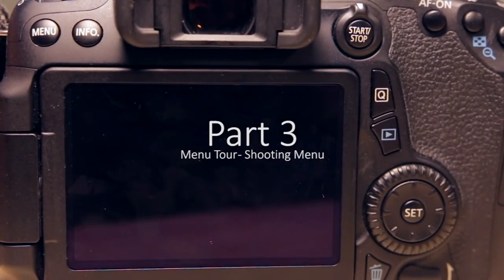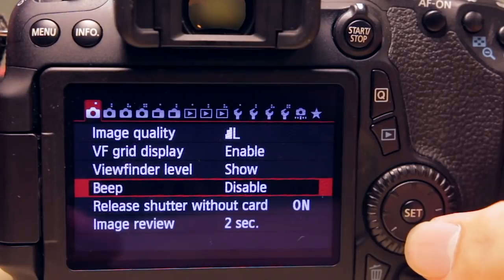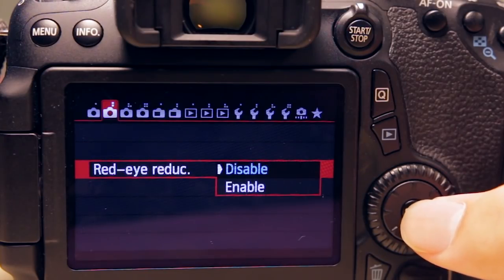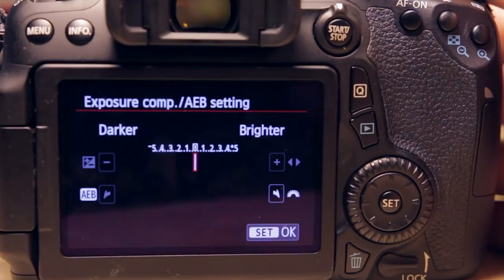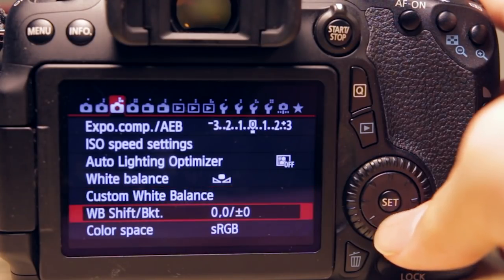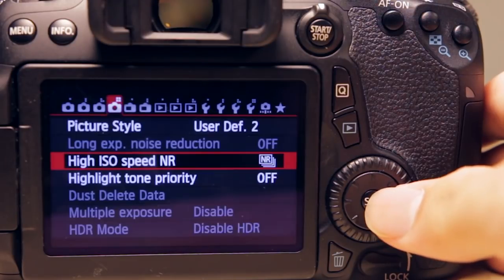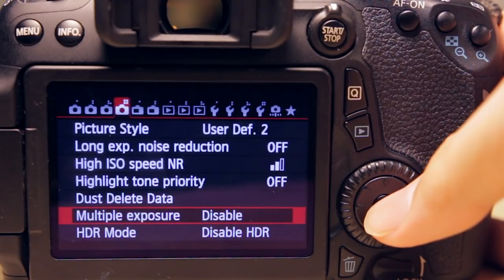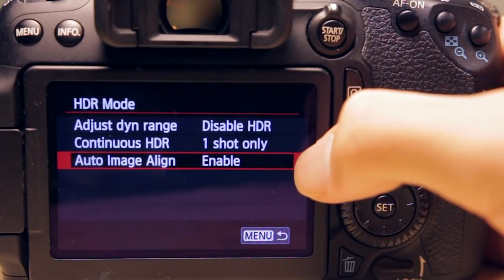EOS 70D Training Video: Part 3 - Menu Tour - Shooting Menu